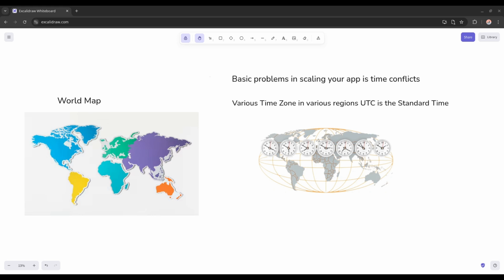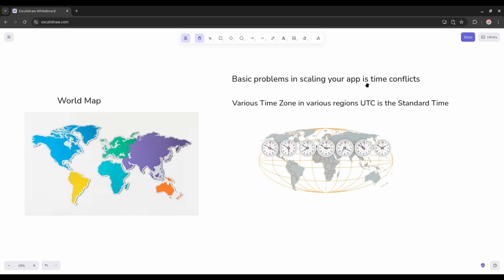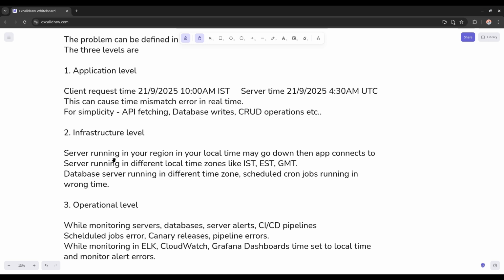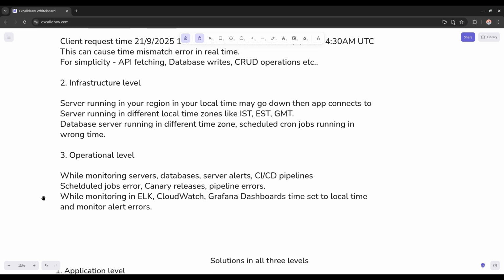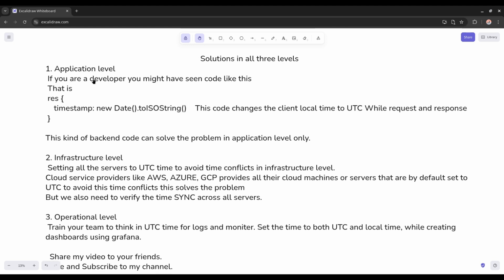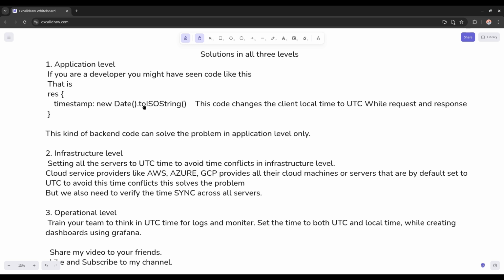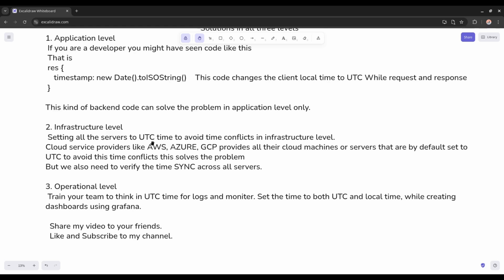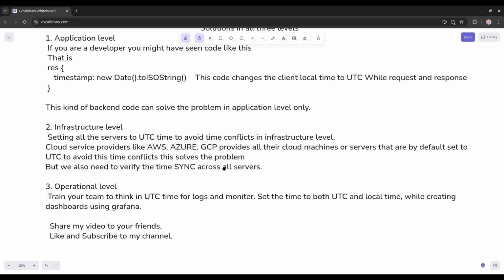The Secret to Scaling Your App: Why UTC Time is a Game-Changer 🌎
Ever wondered how YouTube, WhatsApp, and Netflix serve millions of users across different countries without breaking? The secret lies in solving timezone conflicts during global scaling!

In this beginner-friendly tutorial, you'll learn:

🌍 How global apps scale across regions
⏰ The 3-level timezone conflict problem:

Application Level - Client vs Server time mismatches

Infrastructure Level - Multiple server timezone chaos

Operational Level - Monitoring and alert delays

🔧 The UTC solution that powers Netflix, YouTube & WhatsApp

💡 Why This Matters for Beginners:
Understanding timezone management is crucial for:
✅ Technical interviews at top companies
✅ Building scalable applications
✅ DevOps and cloud engineering roles